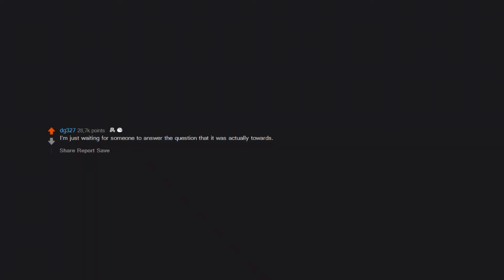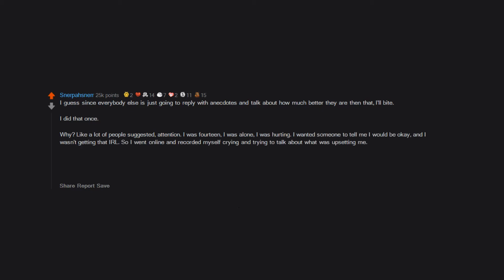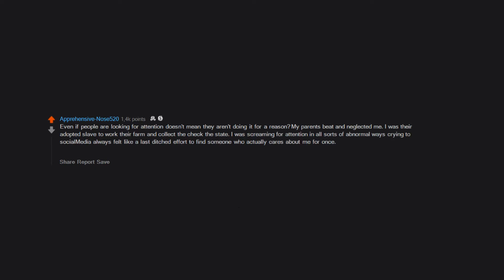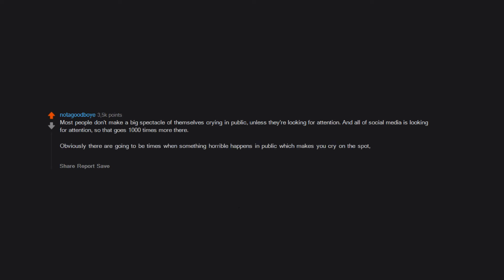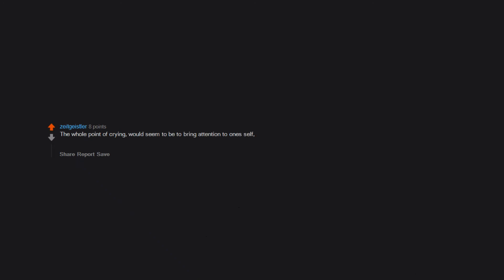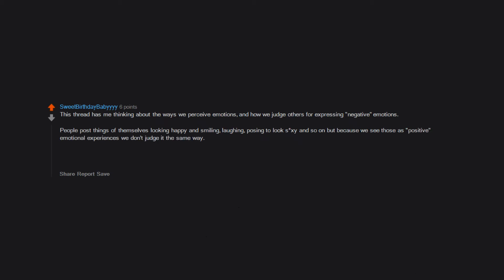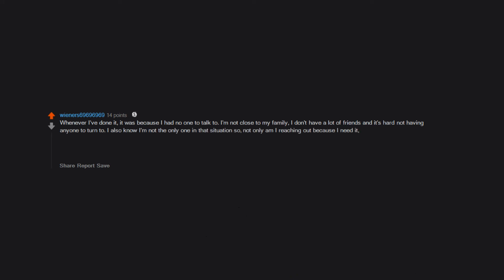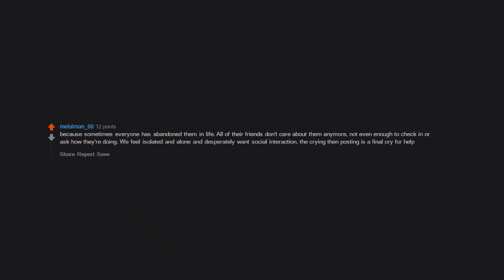People who record themselves crying and then post it to a social media why? (AskReddit 2021 Stories)